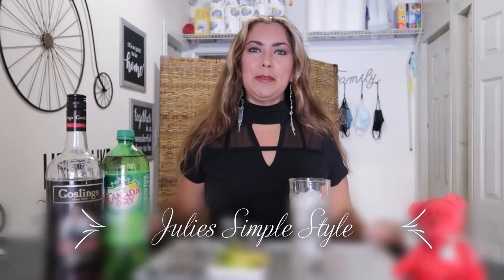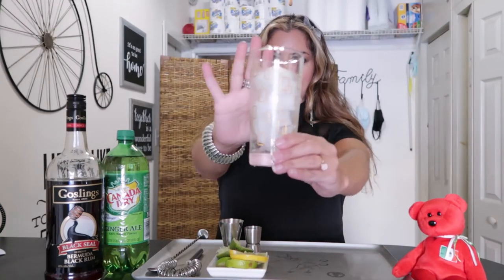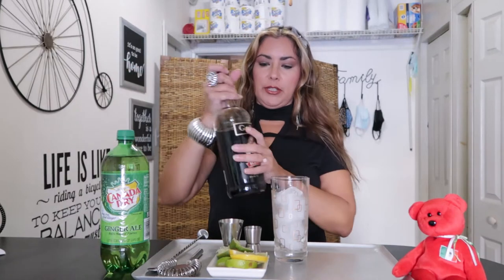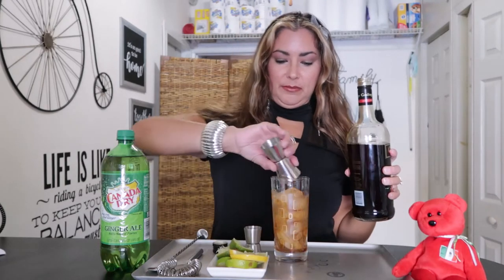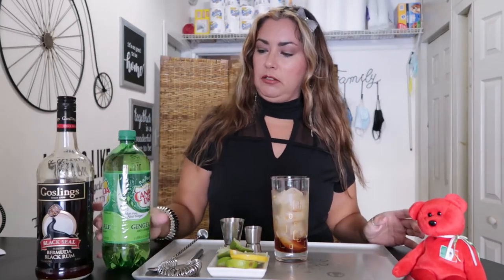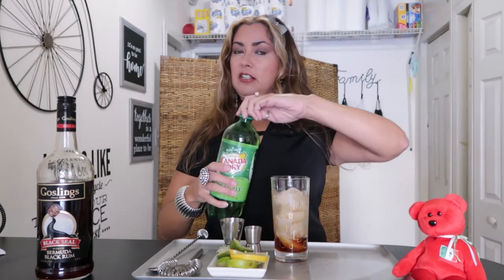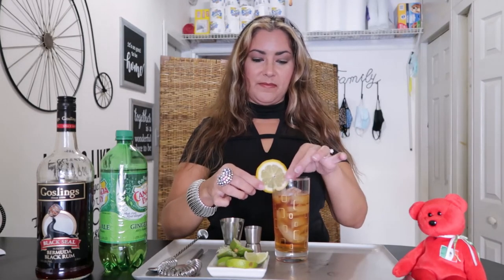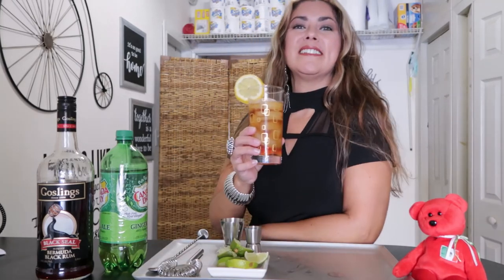Black Buck Cocktail Rum Recipe - 2 ingredients - simple recipe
A Rum cocktail that is easy to make and easy to enjoy!